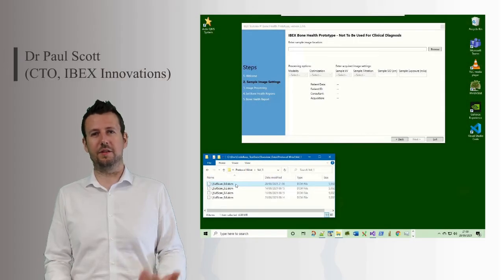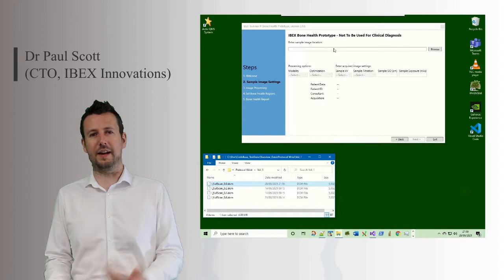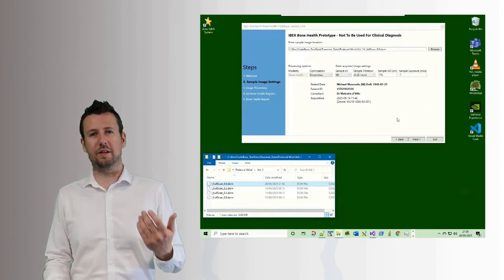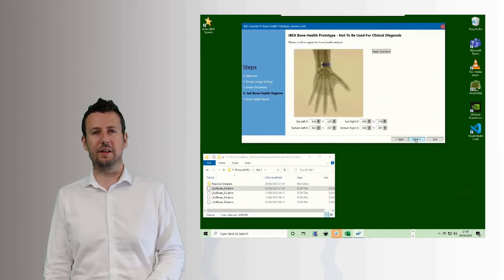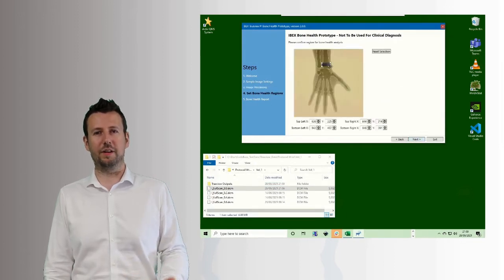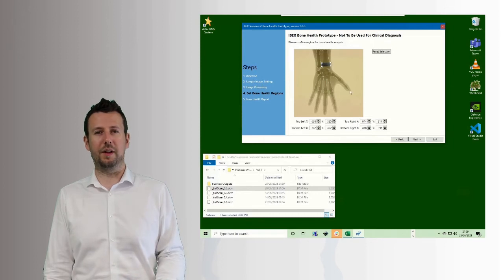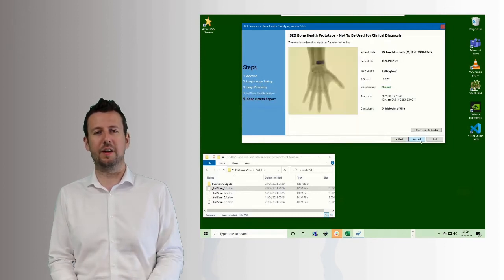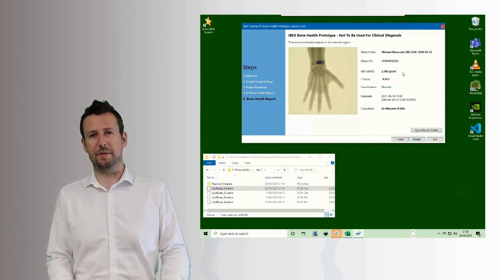IBEX Trueview - GUI Walkthrough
Trueview delivers a measure of bone health from compatible DR scans within seconds.

IBEX Trueview is supplied as an SDK for integration into any DR system, operating in parallel with the standard image processing pipeline. It takes raw image data prior to post-processing and requires no change to the system or imaging protocols.